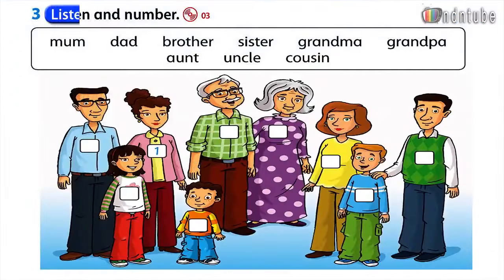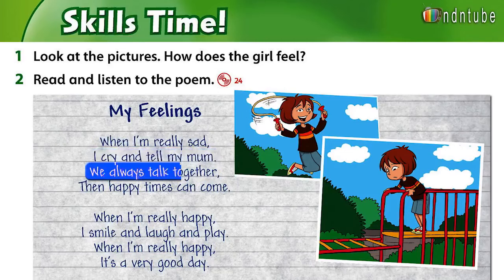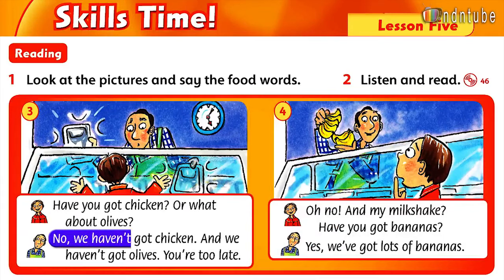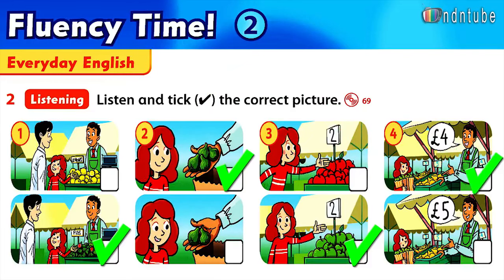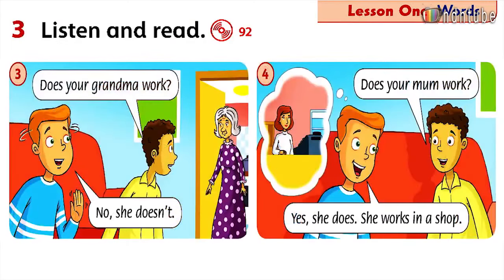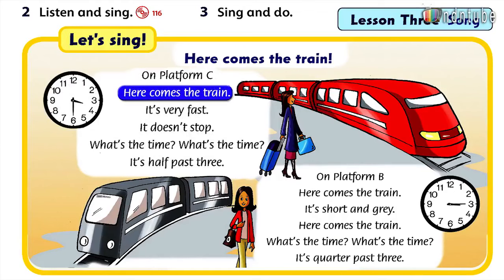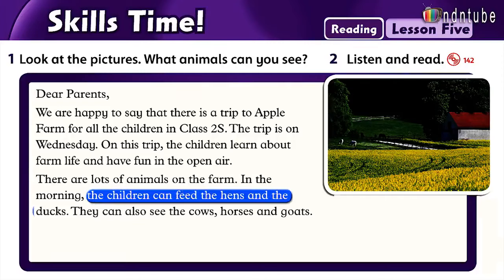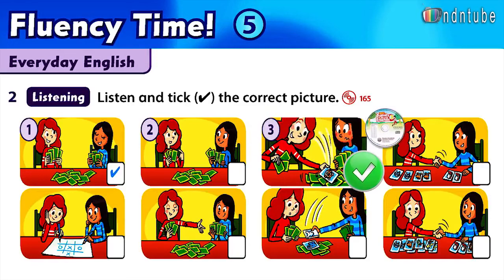FAMILY AND FRIENDS 2 2nd Edition full lessons